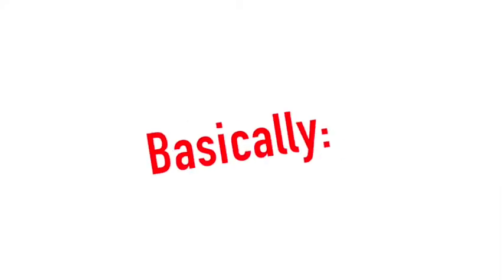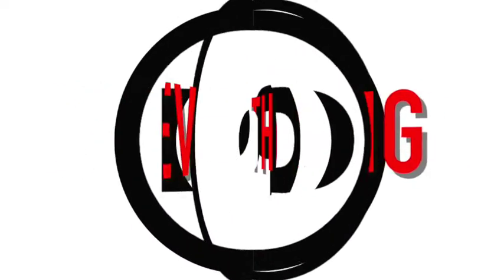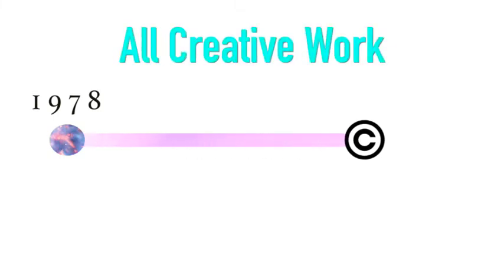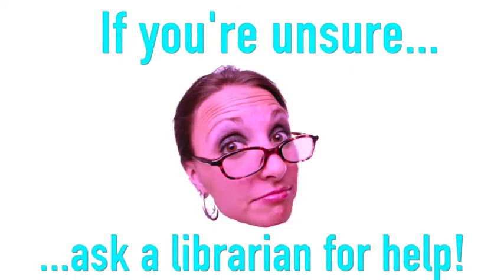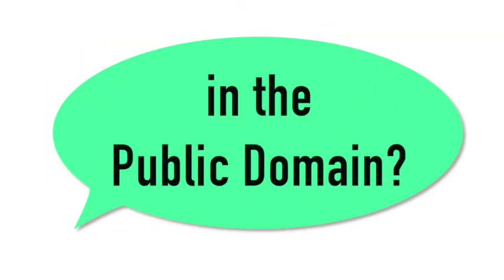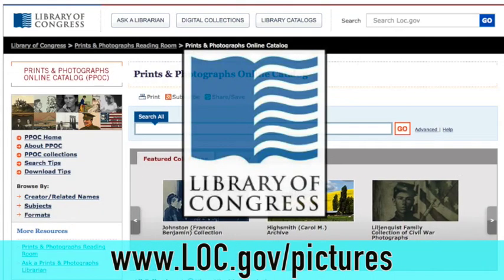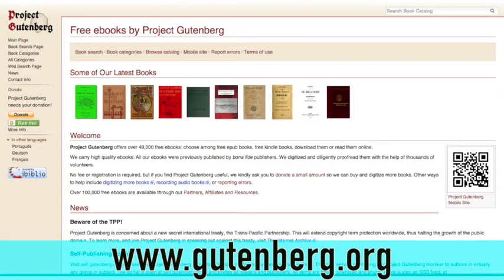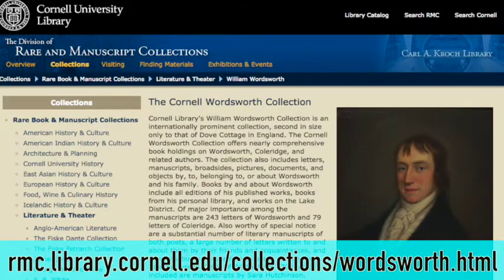Copyright Video 4: Help! I Need Something.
Shows you where to go to use creative work legally. Produced for iKeepsafe.